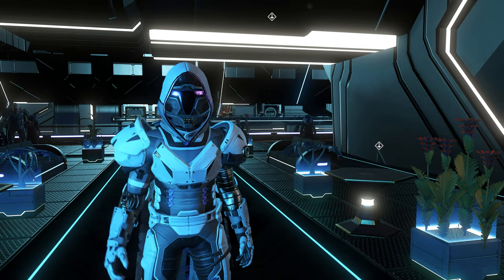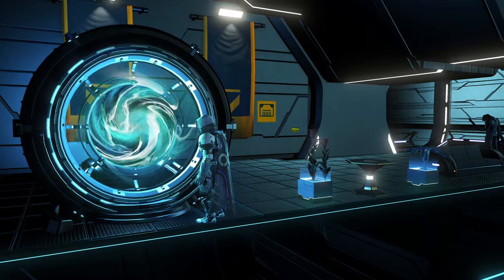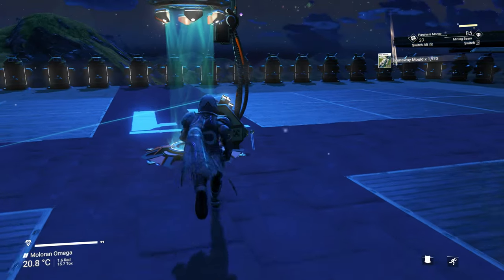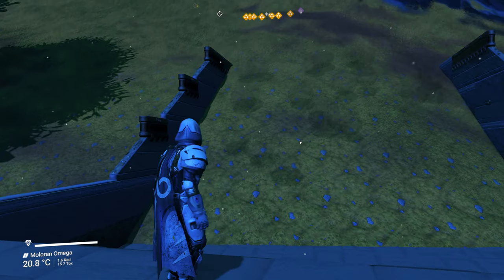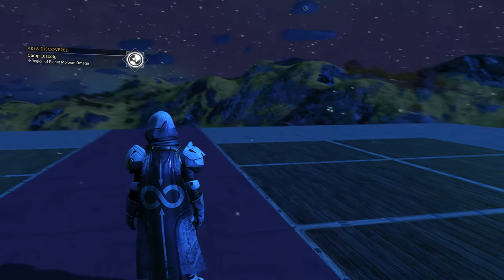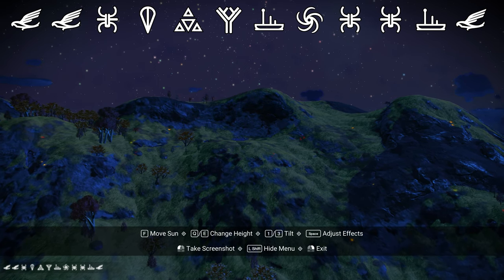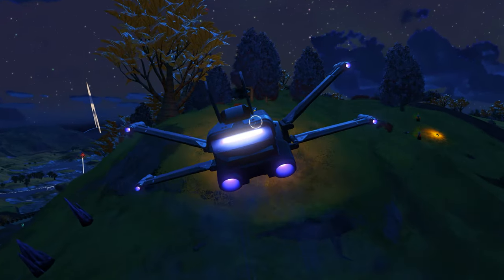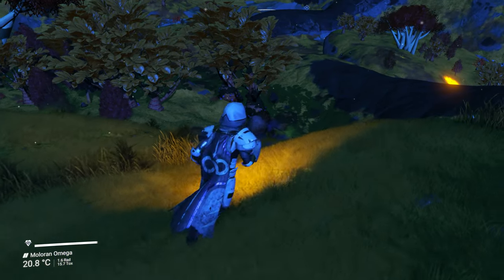Farming Nanites In No Man's Sky: Public Nanite Farm V11 Open For Business!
All NEW DDG Nanite Farm is open for public business! Need Nanites, and don't know how-to farm them? This is your answer, farming nanites in no man's sky! Good luck!